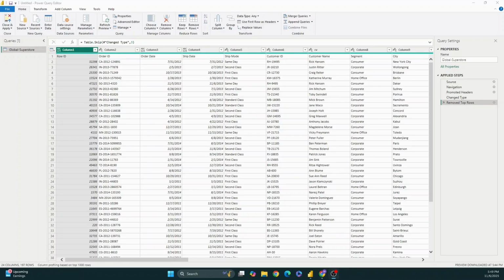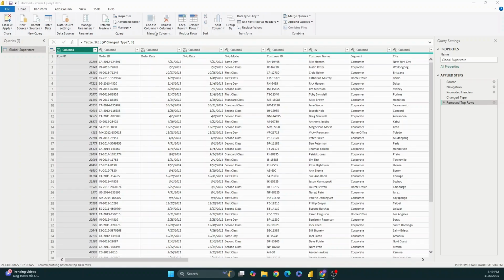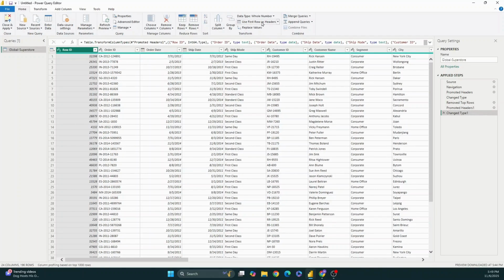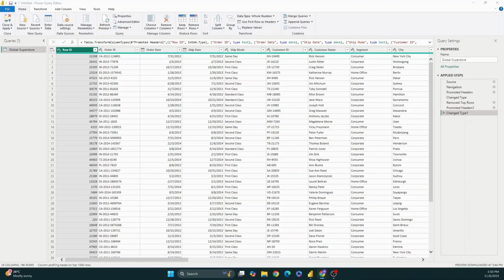Use First Row as Headers in Power BI | Quick Data Cleaning Trick. Power Query Tutorial. Fix Column.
In this Power BI tutorial, you’ll learn how to use the first row as headers in Power Query.
This quick tip helps you clean up your column names and make your data look perfect before loading it into Power BI.

✅ What You’ll Learn:

How to use the first row as headers

How to reverse it (Use Headers as First Row)

Real example after removing top rows

Great for Power BI beginners and data analysts working with Excel or CSV files.